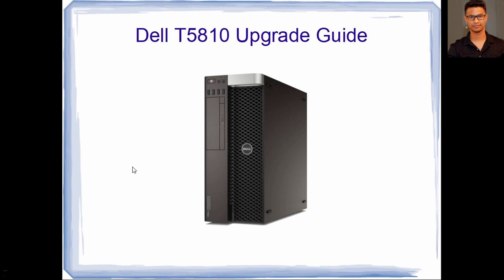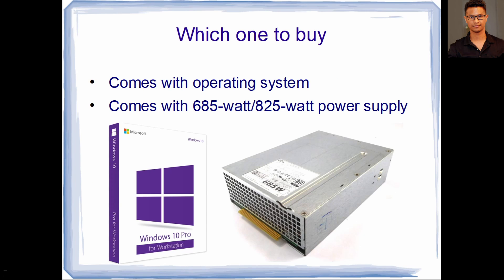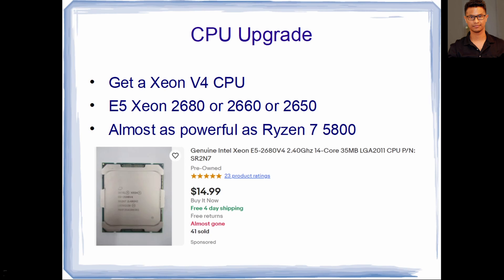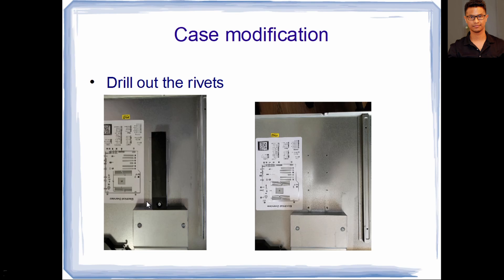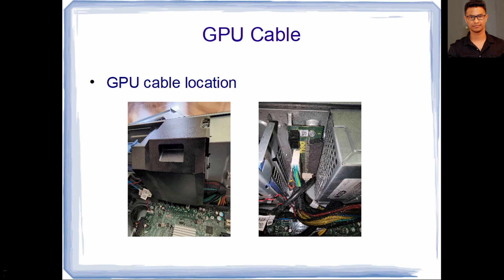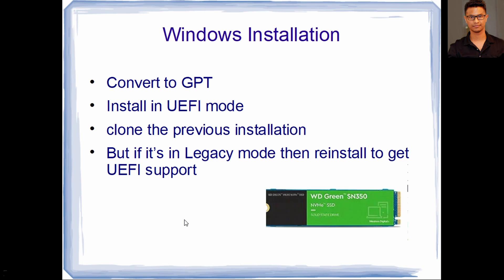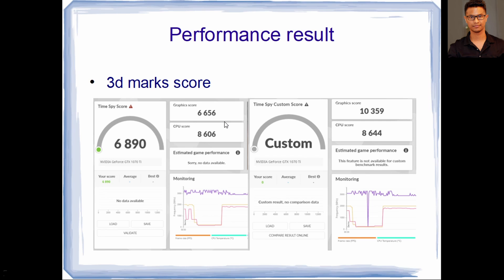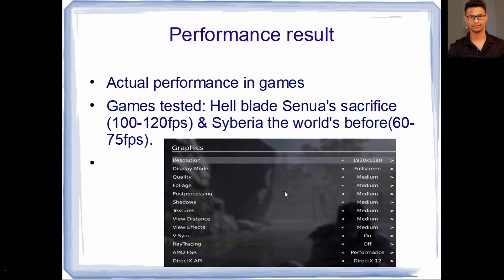Dell Precision T5810 upgrade guide to a Gaming Computer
In this video I upgraded a Dell Precision T5810 workstation computer into a fully capable gaming machine while staying on a budget. Unlike office computers this computer already comes with a 80 plus 685 watt power supply. And that's makes it an ideal candidate for a capable gaming computer.

I put in a lot of helpful info about this specific machine. Please, check the entire video for any questions that you may have.

Chapters:
00:00 - Intro
01:51 - Which version to buy
02:56 - CPU  Upgrade
03:58 - RAM  Upgrade
05:11 - Case modification
06:07 - GPU Cable
07:25 - GPU Upgrade
08:07 - Storage/Nvme upgrade
09:41 - Windows Installation
10:25 - What's inside?
11:04 - Performance Results
13:47 - Expense summery